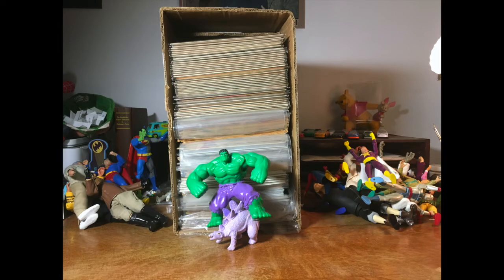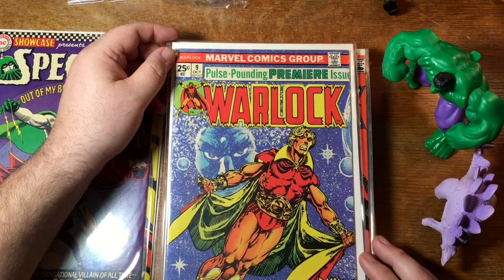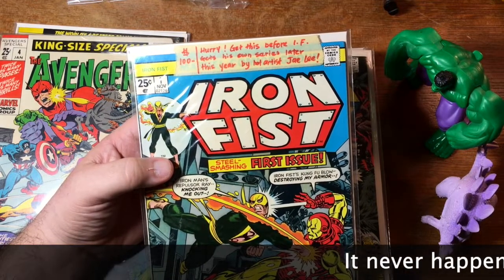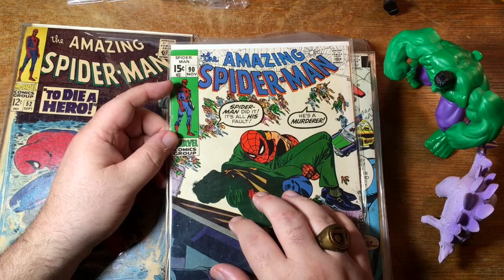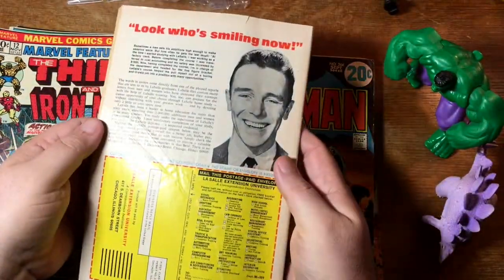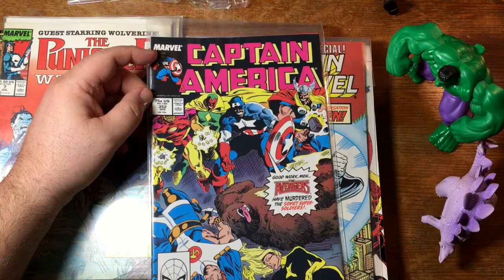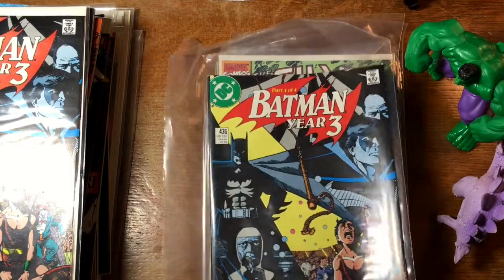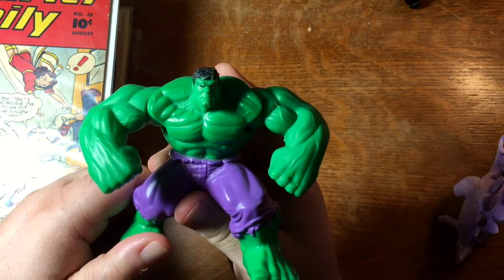Unboxing Comics |.A random mix of mostly Bronze Age super-hero comic books — Marvel! Charlton! DC!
Hey, gang!

Time for another comic book unboxing as I take a look at what I'll be grading today to sell on eBay for dotcomcomics, having, as always, no idea what I will find.

So, sit back, relax, have some fun, and don't hesitate to leave your thoughts the comments below!

Duke

***YUMMY YUM-YUM WORD SALAD FOR THIS VIDEO***

***TOPICS***
COMICS, COMIC BOOKS, COLLECTING, COLLECTING COMICS, UNBOXING, UNBOXING COMICS, MYSTERY BOX, VINTAGE COMICS, SELLING COMICS,

***ERAS***
SILVER AGE, BRONZE AGE, COPPER AGE,

***PUBLISHERS & IMPRINTS***
DC COMICS, MARVEL COMICS, Charlton Comics, Atlas Comics, Fawcett Comics,

***CREATORS, ETC. ***
Murphy Anderson, Jim Starlin, Stan Lee, Jae Lee, Dave Cockrum, Martin Goodman, Tex Blaisdell, Frank Brunner, Dan Spiegle, Michael Wm. Kaluta, Howie Post, Walt Simonson, Todd McFarlane, Erik Larson, Frank Miller, George Perez, Pat Boyette,

***STORIES***
The Clone Saga, Crisis on Infinite Earths, Kraven’s Last Hunt, One More Day,

***COMPANIES***
DOTCOM COMICS, DOTCOMCOMICS, DOTCOMCOMICS.COM, SELL MY COMICS BOOKS, SELLMYCOMICBOOKS, SELLMYCOMICBOOKS.COM, EBAY, INDEPENDENT NEWS, Netflix, Random House/Penguin, Diamond Distributors, Comics Code Authority, CCA,

***GENRES***
SUPER-HERO, SUPER-VILLAIN,

***MISCELLANIOUS***
@SHANGHALLA, 50th anniversary, Department of Health and Human Services, Nancy Reagan, Mr. T, Star Trek Mirror Mirror Universe, Action Comics Weekly, Bosley, Atlas Comics, Wandavision, John Cena, Suicide Squad,